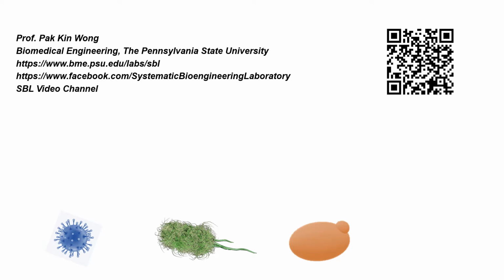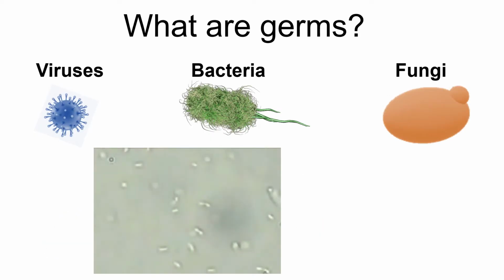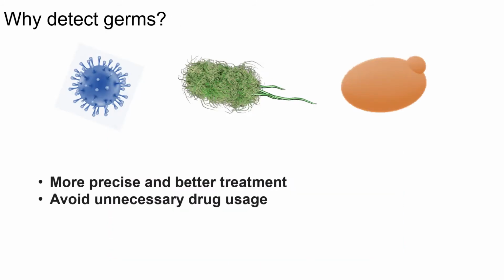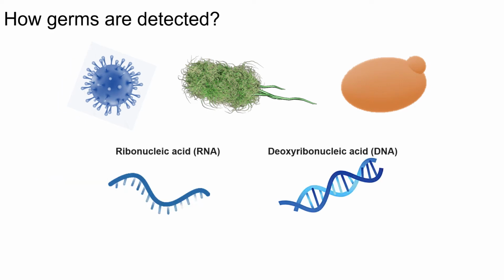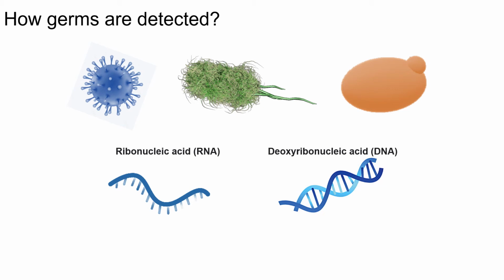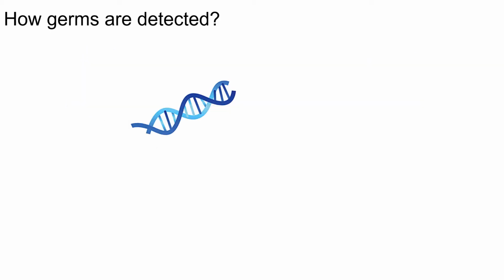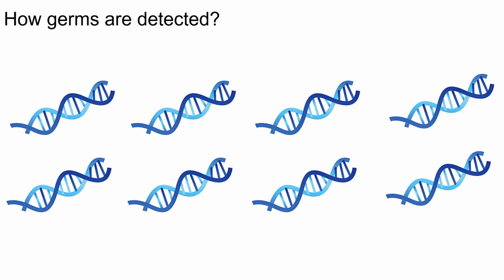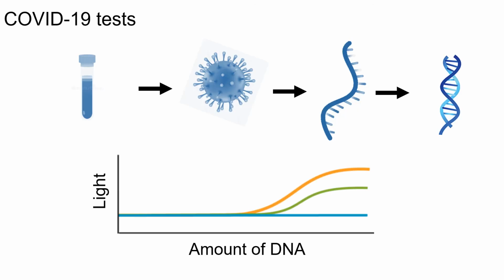What are germs and how they are detected (for kids).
This educational video describes what are germs and how they are detected. The video was created for the STEM week in Radio Park elementary.  The content is geared for students 5-11 years old.